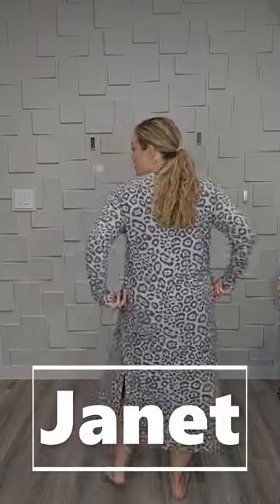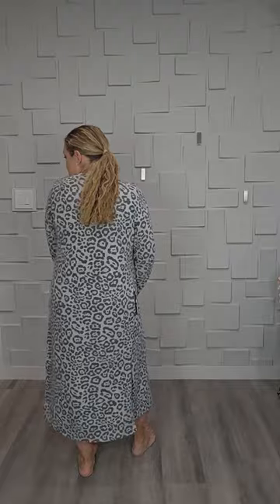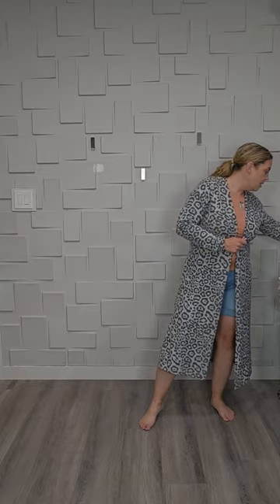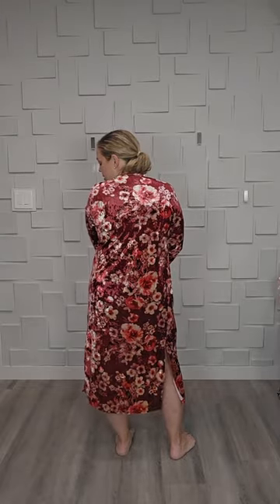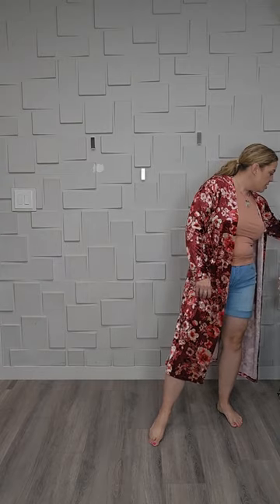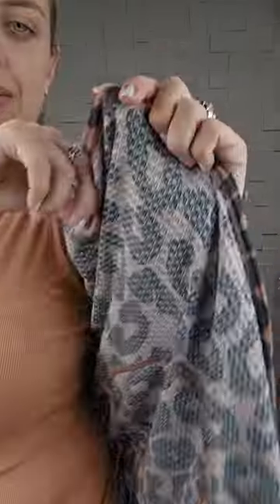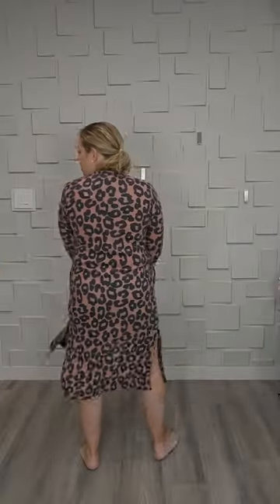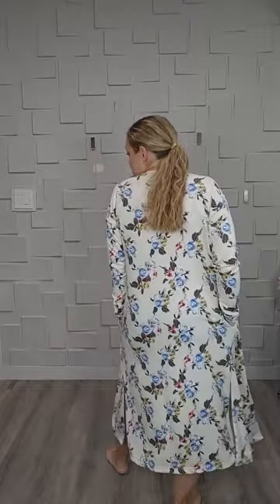Janet Duster Cardigan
Introducing Janet, the duster cardigan you've been dreaming of! This perfect-for-everyday cardigan is knit from a variety of soft, cozy fabrics that will keep you stylish no matter the season. Its relaxed drop shoulders, sewn-in pockets, and eye-catching side slits make it the perfect addition to any wardrobe. So go ahead and take a fashion leap of faith, with Janet you'll never look back.

Indulge in a duster cardigan that's designed to make a statement - Janet! This lightweight layer will keep you looking and feeling confident from work to weekend days. With a variety of colors and fabrics to choose from, you're sure to find the perfect combination to fit your unique style. So why wait? Step out in style with Janet!

All fabrics were hand-picked locally in order to provide variety. There are a total of seven different fabrics available in Janet. Each fabric has a unique content, texture, and feel. We can assure you that we have picked the softest, stretchiest quality you will love!

Fabrics:

Brushed Heavy French Terry: 80% Poly / 16% Rayon / 4% Span
Brushed Hacci: 70% Polyester / 27% Rayon / 3% Spandex
Jacquard Cable Knit Sweater: 95% Poly / 5% Span
Waffle: 53% Rayon / 43% Polyester / 4% Spandex
French Terry: 80% Poly / 17% Rayon / 3% Span
Crushed Velvet: 96% Polyester / 4% Spandex
Rib Knit: 80% Rayon / 16% Poly / 6% Span

Shop at shopjocelyn.ca